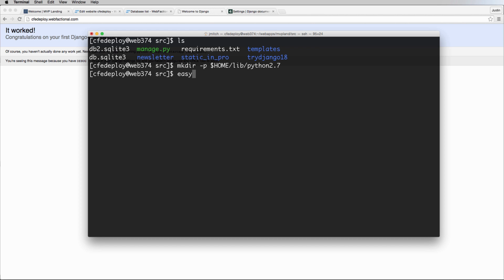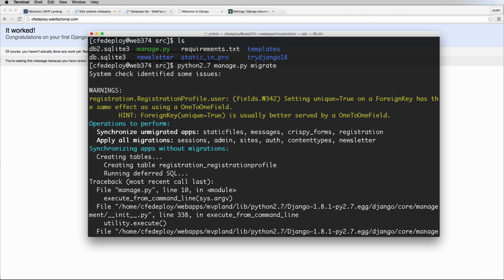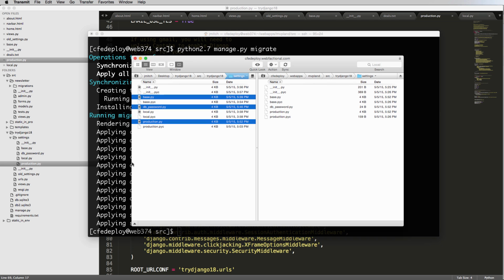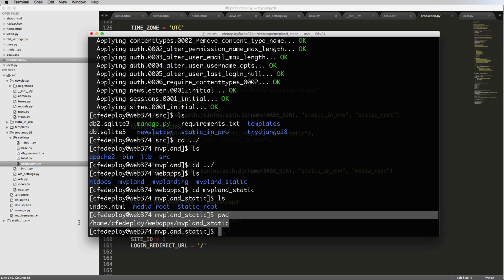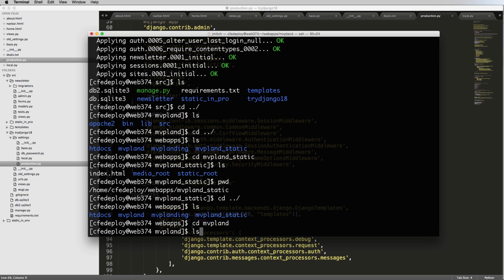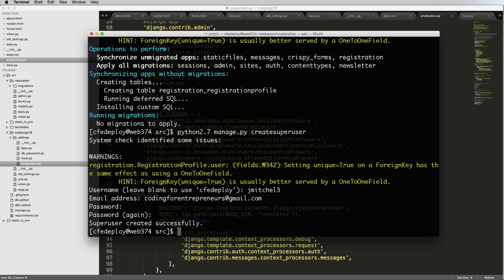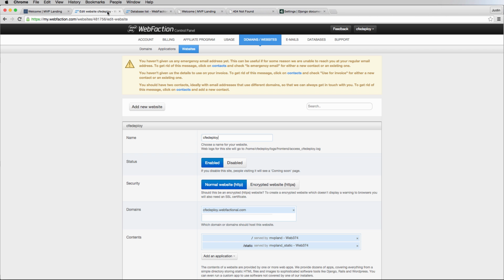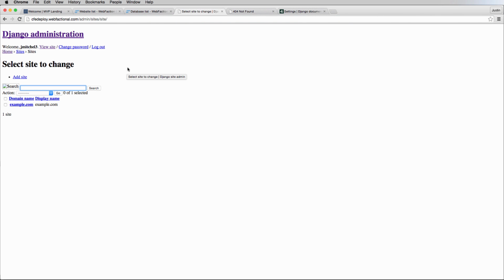Try Django 1.8 Tutorial - 40 of 42 - Install PIP+ Migrate + Static Settings - Learn Django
Topics include:
- And More